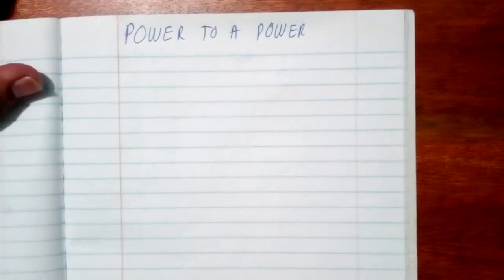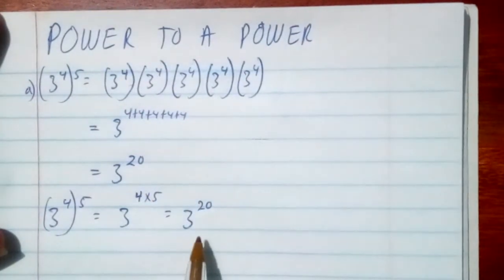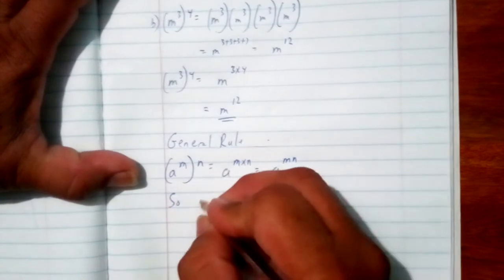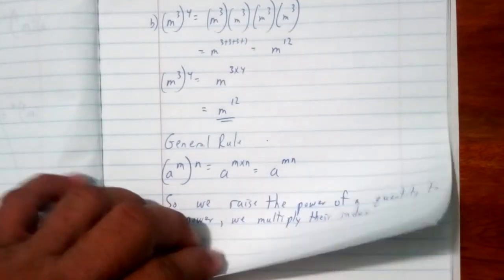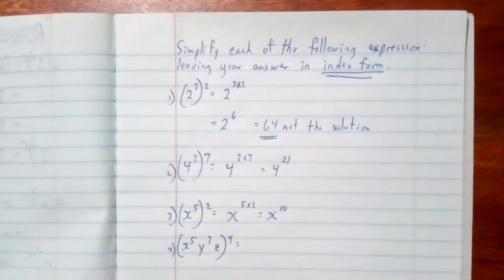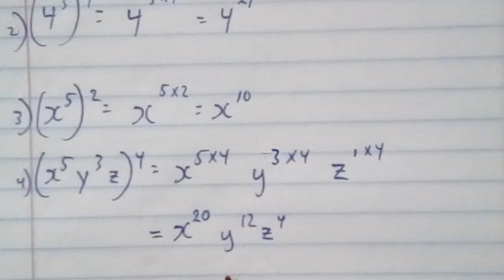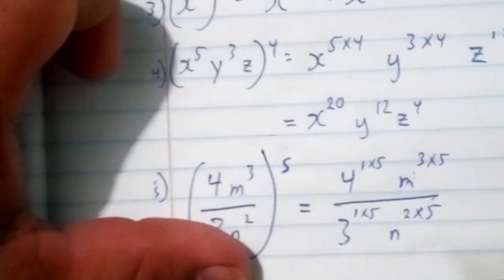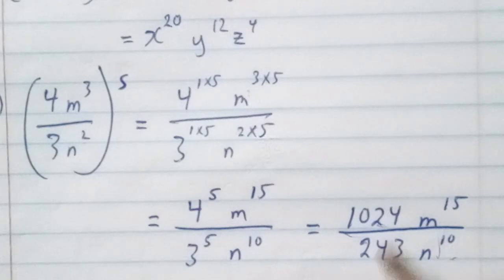VIDEO 5 POWER TO POWER